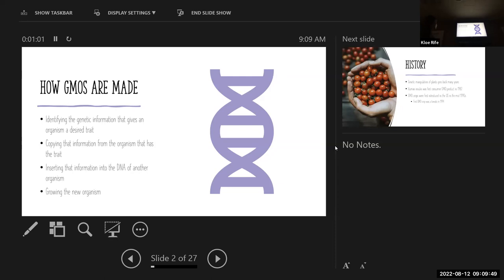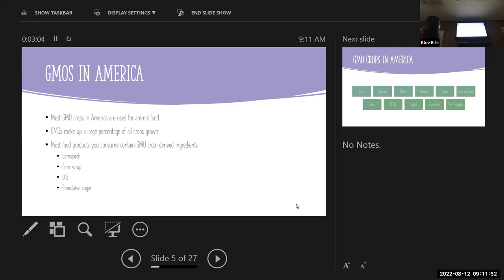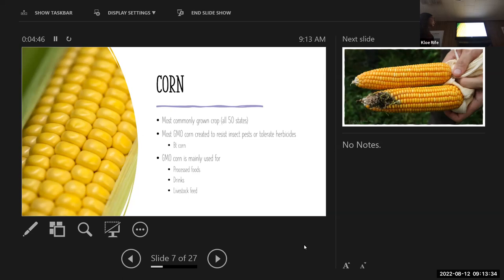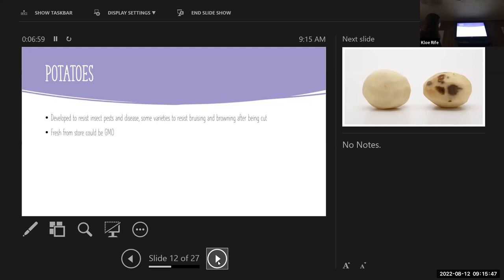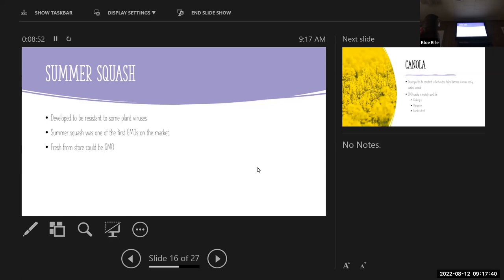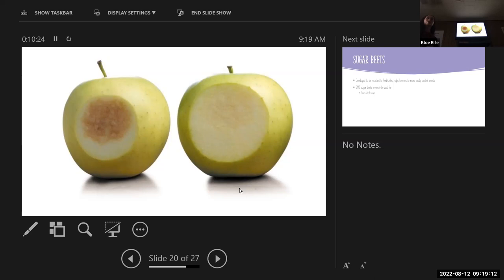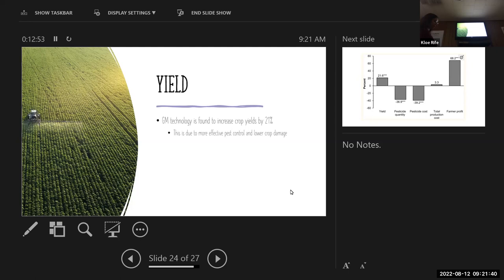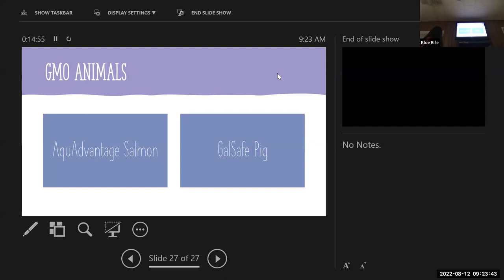GMOs - Coffee with Kloe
On day 5 of Coffee with Kloe, we talked about the history of GMOs, GMO products in America, and how GMOs are used.